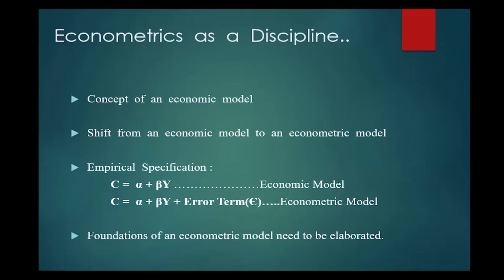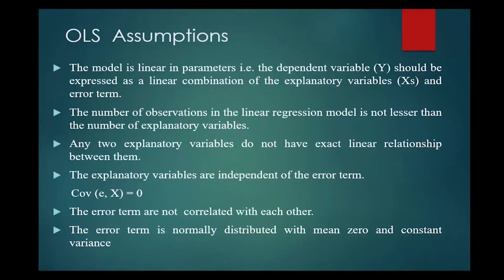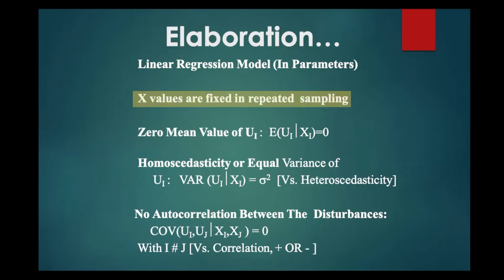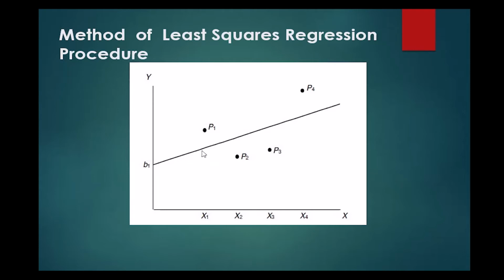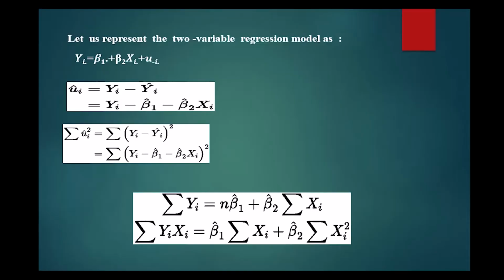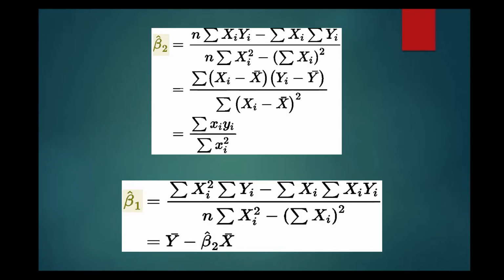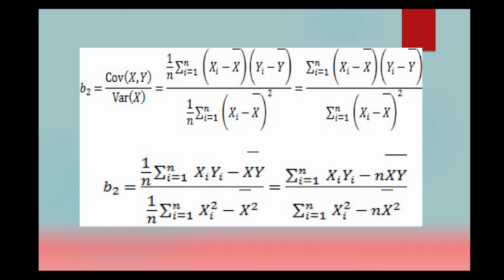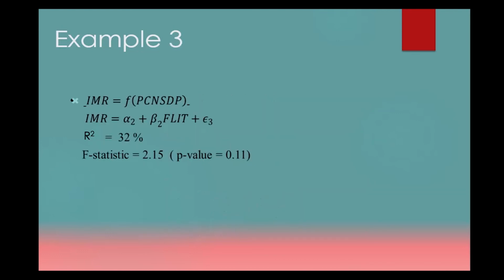Econometrics Module 11